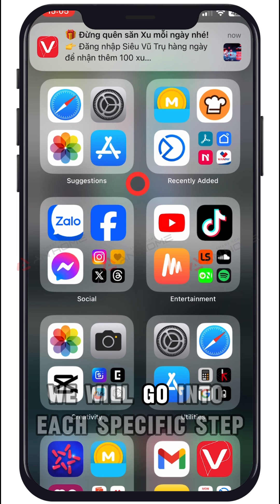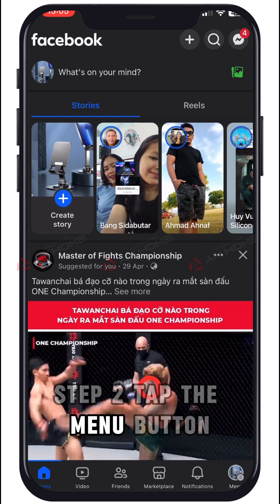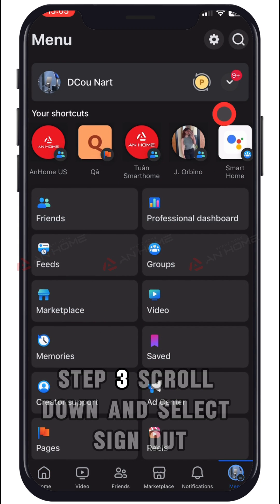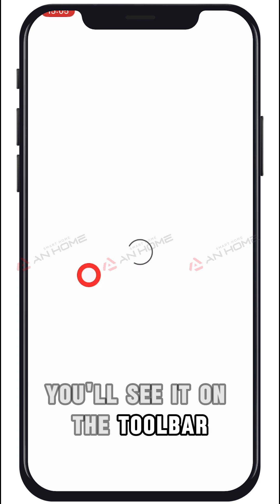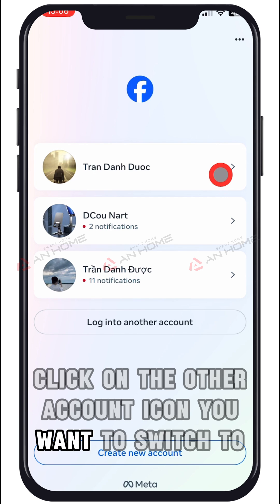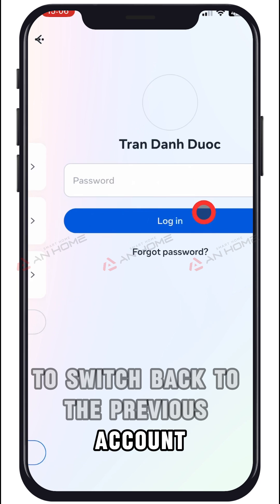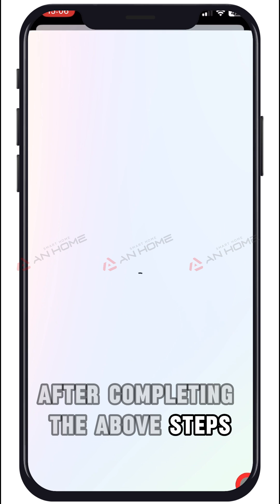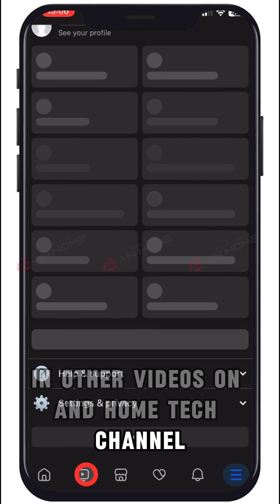Mastering How to switch accounts on facebook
🔄 Switching Facebook accounts made easy! Learn how to manage multiple profiles hassle-free.
Chapters
00:00 - Intro
00:18 - A Step-by-Step Guide
01:09 - Outro